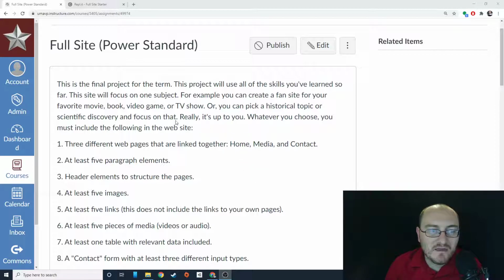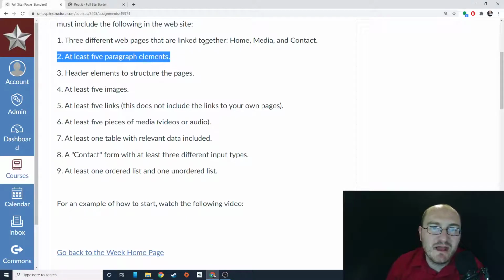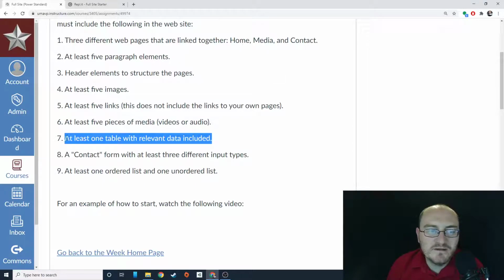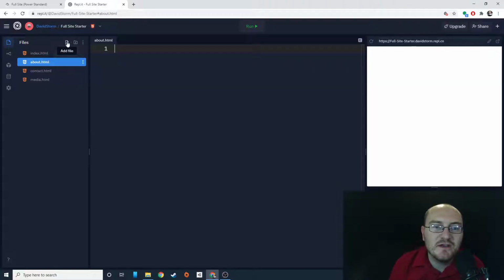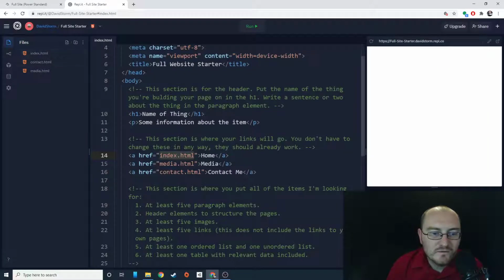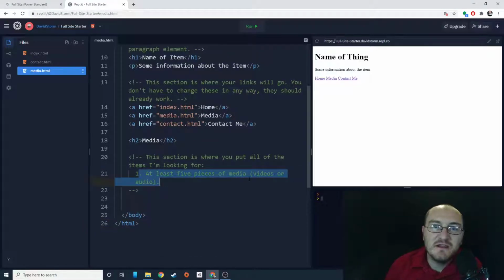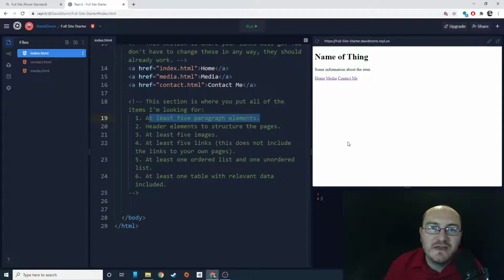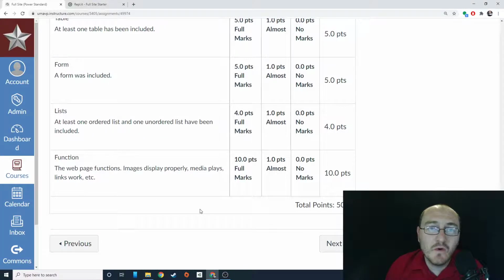WD1 - Full Site